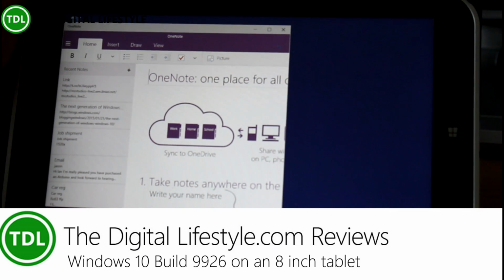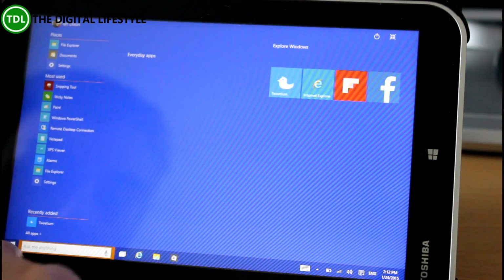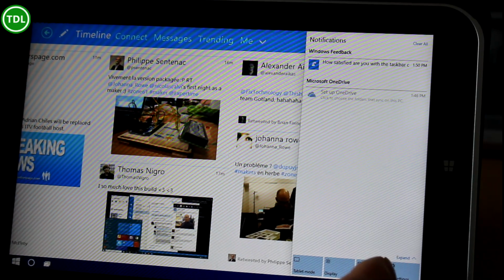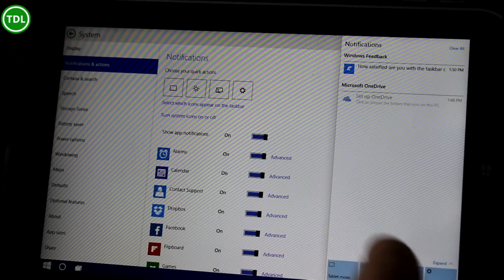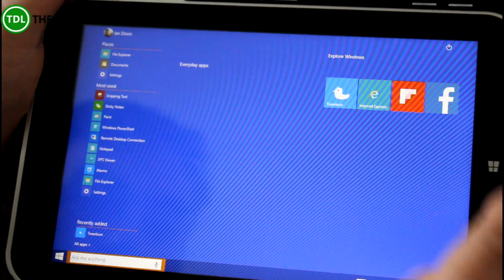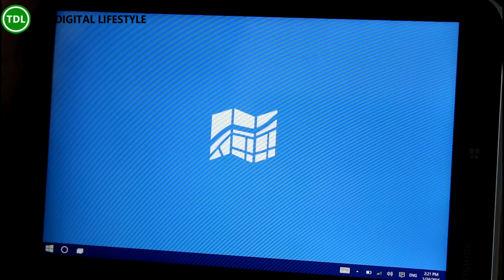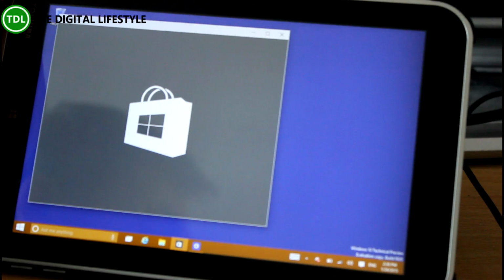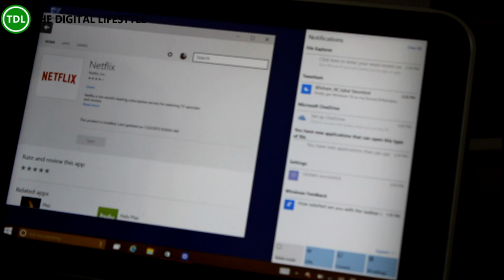Windows 10 Build 9926 on a Encore 8 Tablet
Trying out the new build (9962) of Windows 10 on an Toshiba Encore 8 tablet.